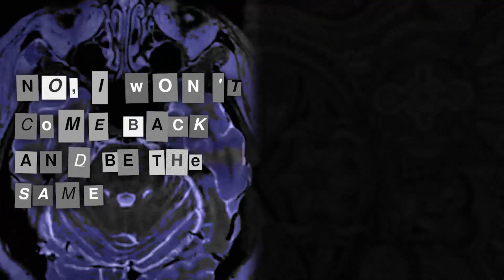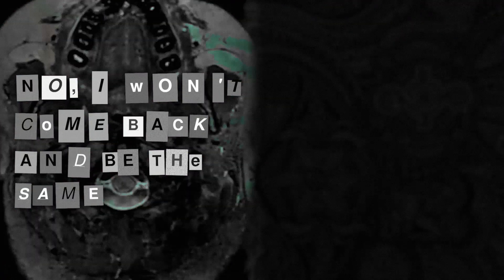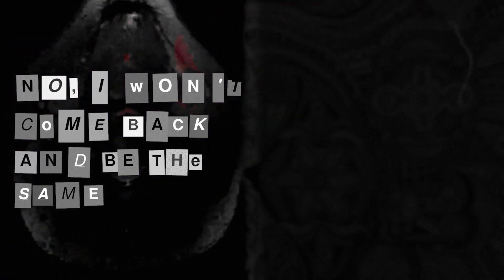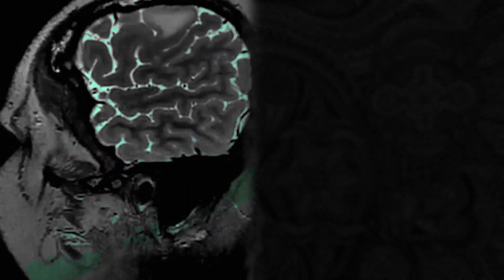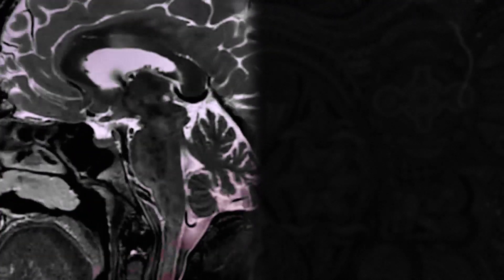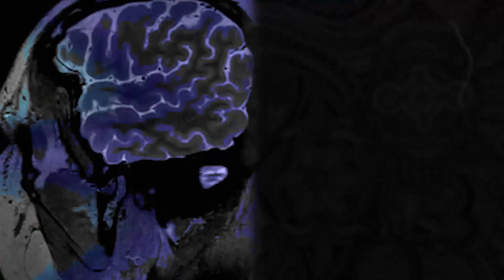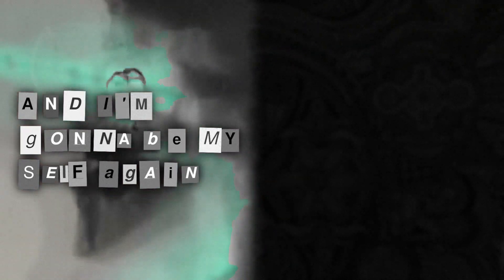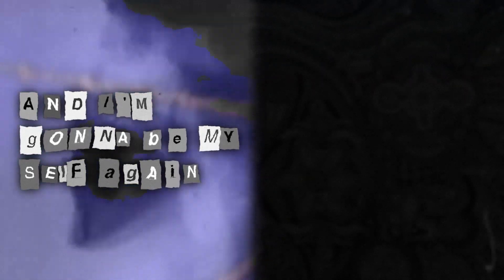Self-iSH - Will Wood [Lyric Video]